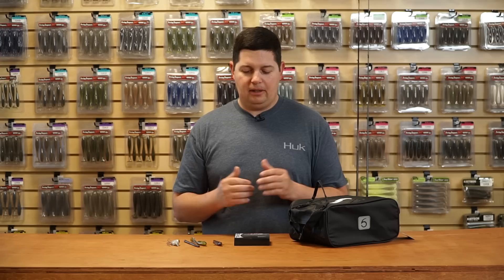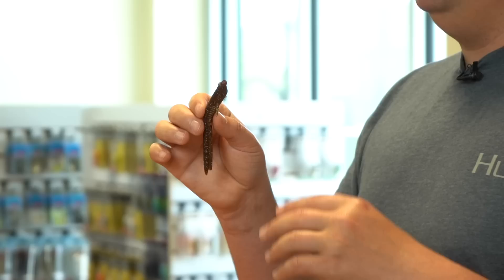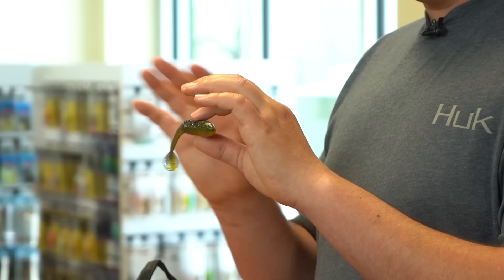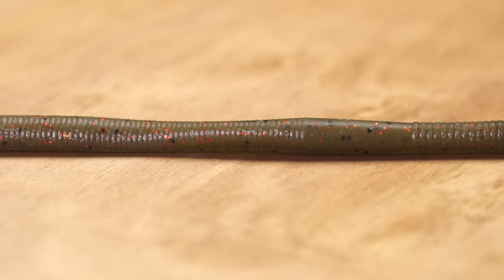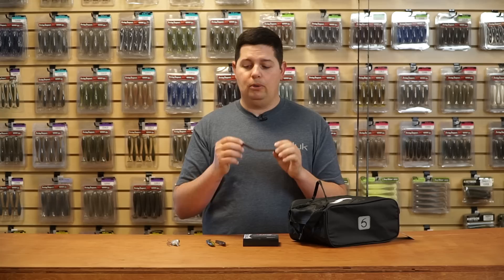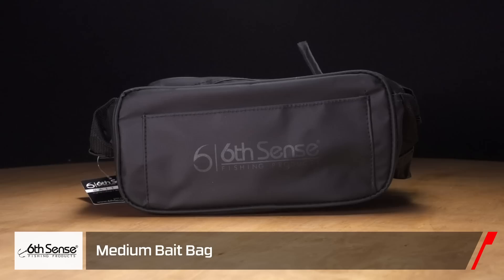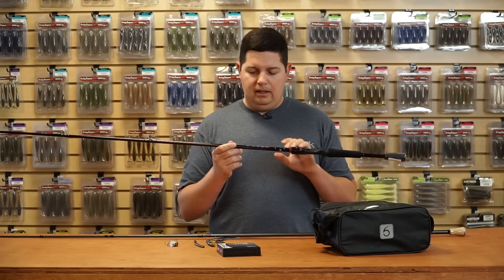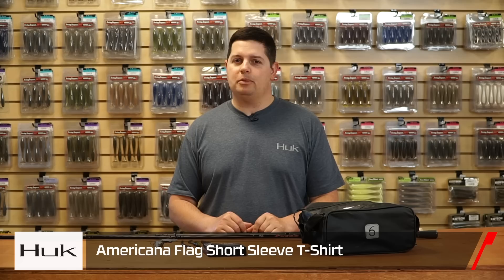New Topwater Line, Daiwa Rods, and Soft Plastics - WNTW 5/20/20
Covering game-changing new topwater line and a host of other innovative products, this edition of What's New at Tackle Warehouse hosted by Jake Cotta has everything you need to chase some early summer bass. Featuring the latest from P-Line, Daiwa, Imakatsu, Bruiser Baits, Duo Realis, Black Label Baits, 6th Sense, and Huk, WNTW ensures you are up to date on the latest products so you can catch the most fish. Make sure to keep it locked-in to the Tackle Warehouse VLOGs to get more exclusive insight, inventory updates, and the best prices.